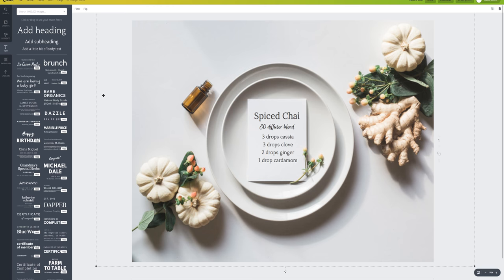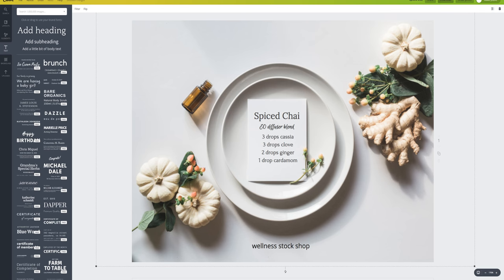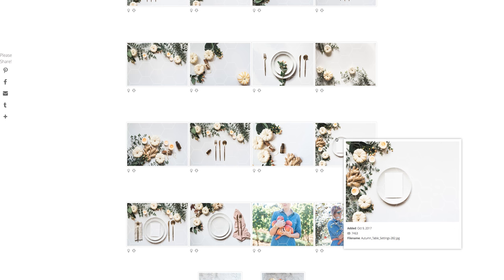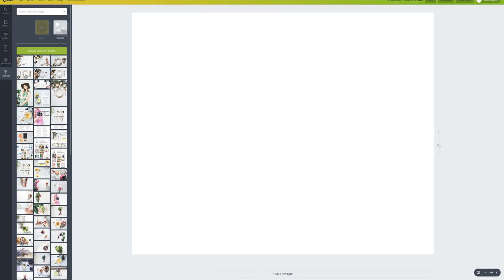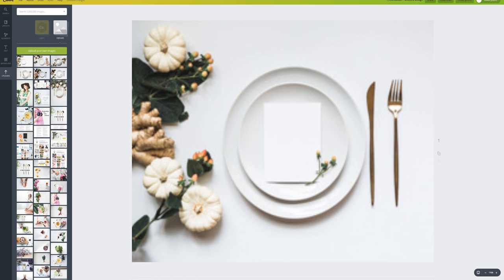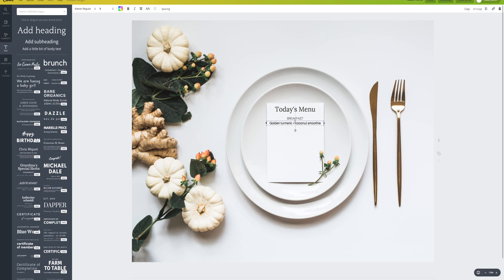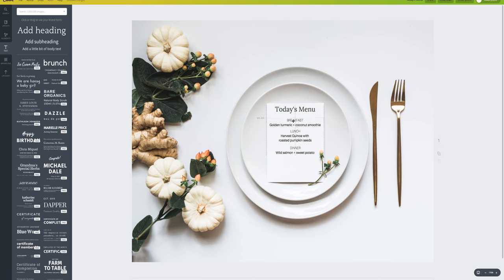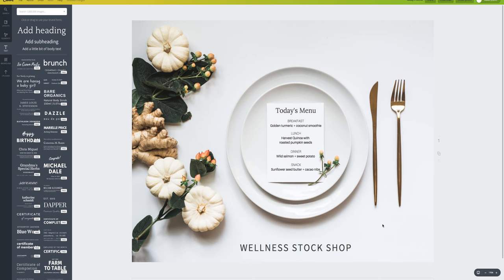How To Use Mockup Templates To Share Your Recipes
In this video I'll share 4 creative ways to use table setting mockups on Instagram, Pinterest, Facebook and more. These mockups offer a great way to share your favorite recipes, menu, essential oils blends, event invites and more.

I'll also walk you step by step through creating a custom design in Canva, my free design tool of choice. I'll show you how to easily access beautiful table setting mockup stock photos, which file size is best to download, how to design your image, and how to increase brand recognition and get potential clients heading back to your website or social media feed.

Be sure to grab your mockup photos at wellnessstockshop.com and design along with me!